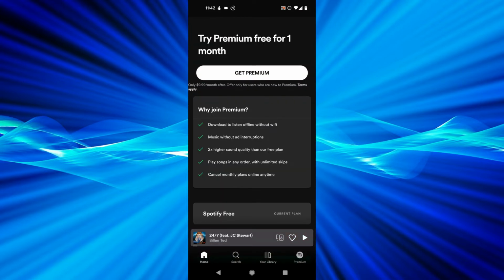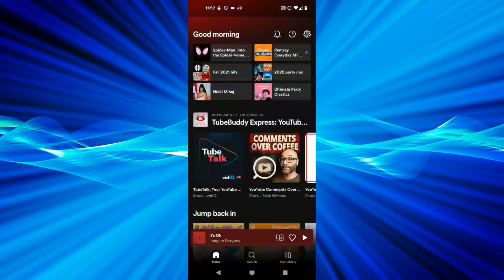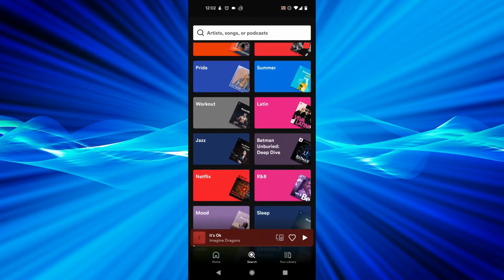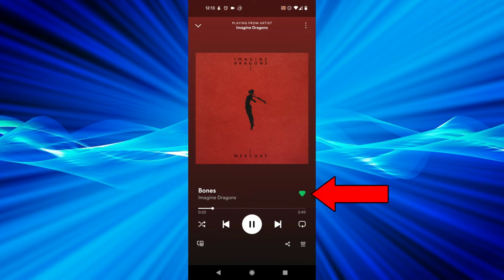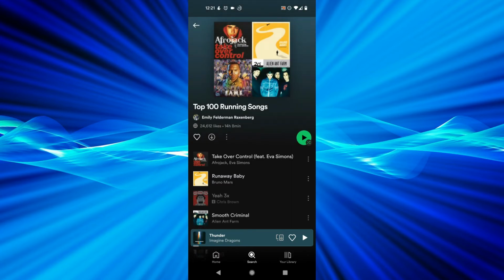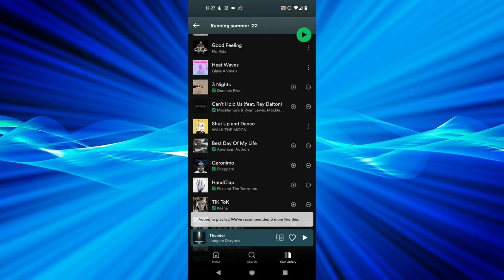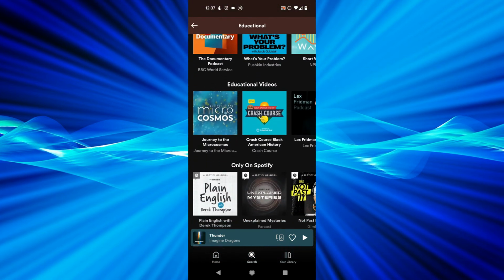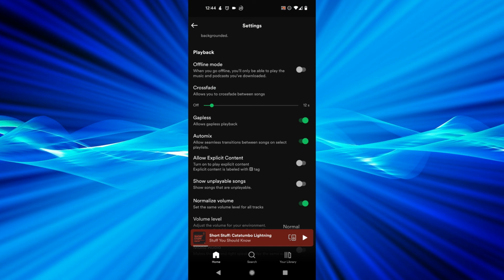How To Use Spotify Complete Beginners Guide (2025) WHAT TO KNOW! Playlists, Offline Music, Podcasts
How To Use Spotify Complete Beginners Guide (2022) WHAT TO KNOW! Playlists, Offline Music, Podcasts

In today’s video I’m showing you how to use Spotify, the digital music streaming platform and what you need to know to customize your music listening experience.  Spotify is available across a range of devices, including computers, phones, tablets, speakers, TVs, and cars.  Spotify will recommend music to you the more you use it and learn what type of music you like to listen to.  With Spotify Premium you get more features and can listen to songs and artists on demand and create playlists and listen to music offline.  There’s so much to Spotify, I discuss what you need to know in this Spotify Complete Beginner’s Guide tutorial!

VIDEO TIME STAMPS:
► 0:01 GIVE THIS VIDEO A THUMBS UP FOR TIMESTAMPS!
► 0:02 Ways to use the Spotify App, Overview, Plans - Free vs. Premium
► 4:22 BE THE FIRST PERSON TO FIND TINKER!
► 4:56 Spotify Home Overview
► 6:59 Spotify Search, Artist Pages, Albums
► 10:18 Playing A Song, Song Controls, Play Queue
► 13:18 Your Library, Adding Playlists To Your Library
► 15:01 How To Create A Playlist, Editing A Playlist, Enhancing Playlists
► 18:20 How To Download Offline Music Playlists
► 19:18 How To Delete A Playlist
► 19:34 Podcasts - Playing, Following, Control, Listening To Offline Podcasts
► 21:56 How To Turn Off or Allow Explicit Music Content & Crossfade Songs
► 24:26 Final Thoughts & What To Do Next